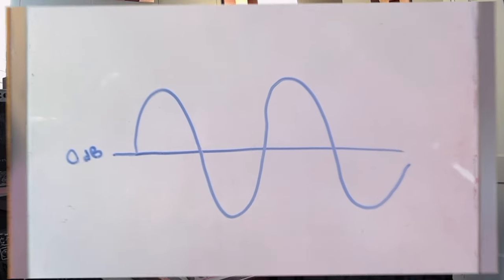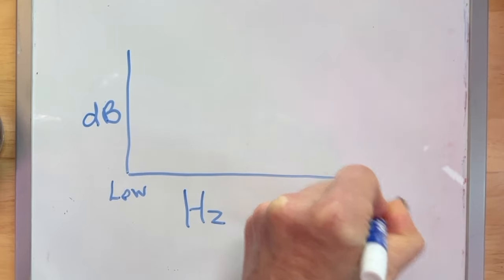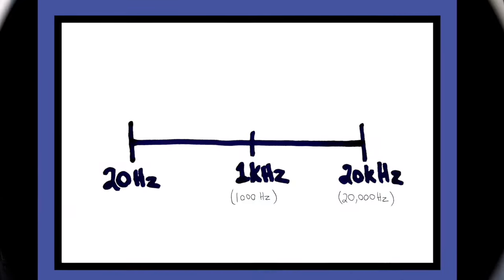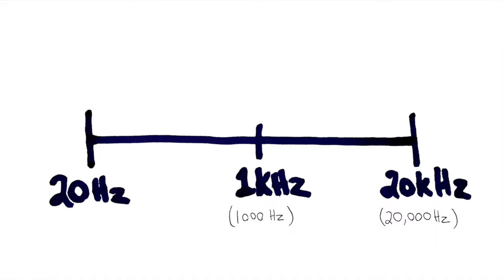FREQUENCY RESPONSE - Part 1 of SOUND SCHOOL 3: Signal Processing/EQ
Understanding Frequency Response:
In this clip, we dig into the details of what frequency response means and how to chart it on a graph. Understanding frequency response is crucial to the concept of equalization.